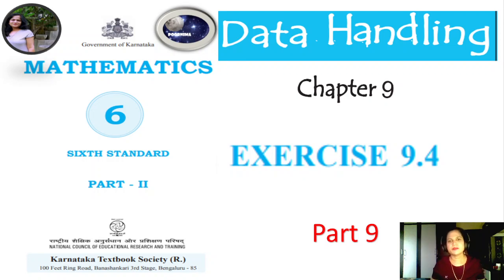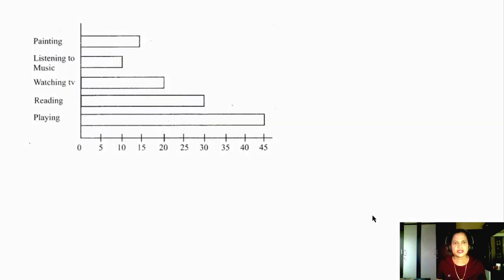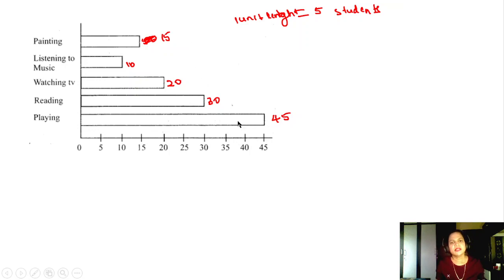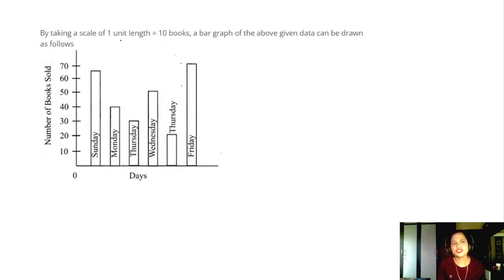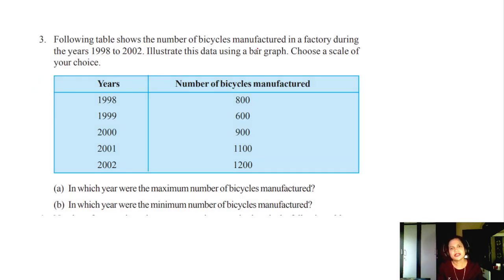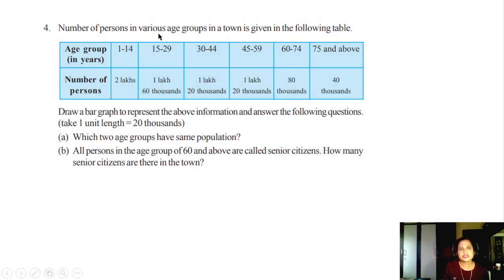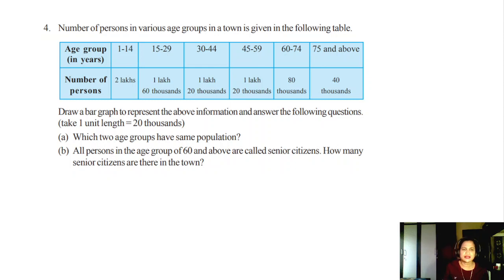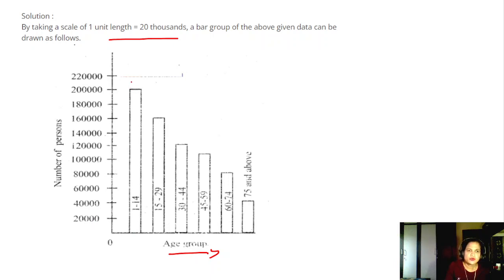chapter 9 data handling exercise 9 4 part 9